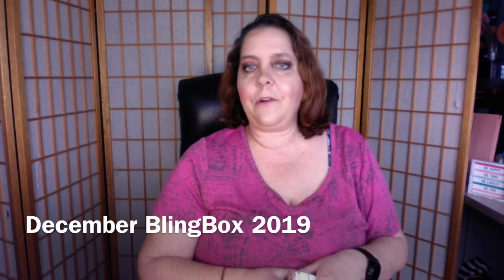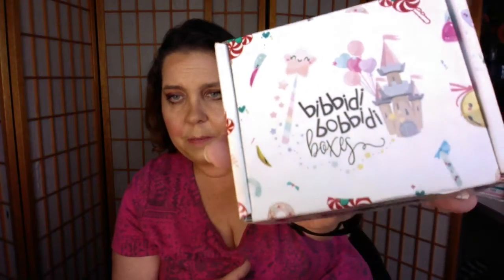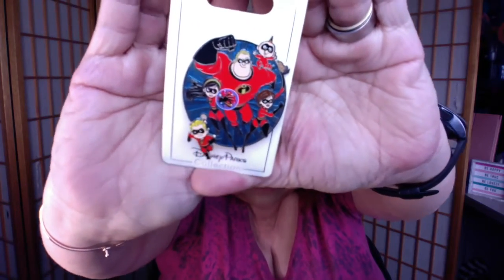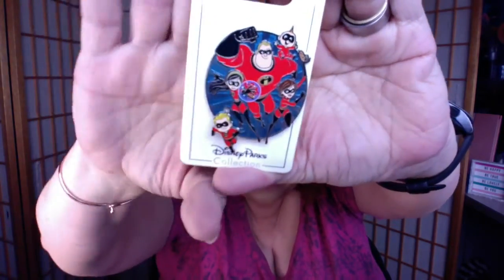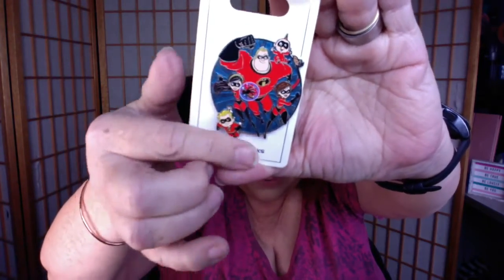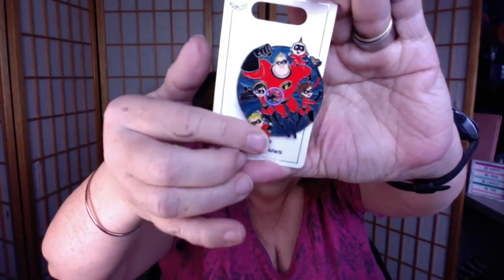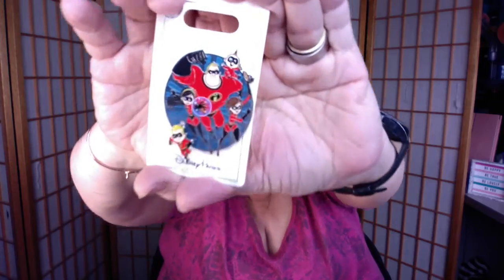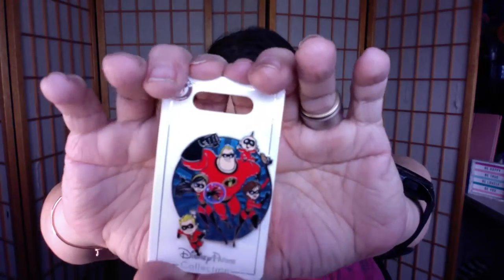December BlingBox 2019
BlingBox is a monthly Disney pin trading subscription service through Bibbidi Bobbidi Boxes. BilingBox sends two Disney trader pins and is $19/box plus tax and shipping.